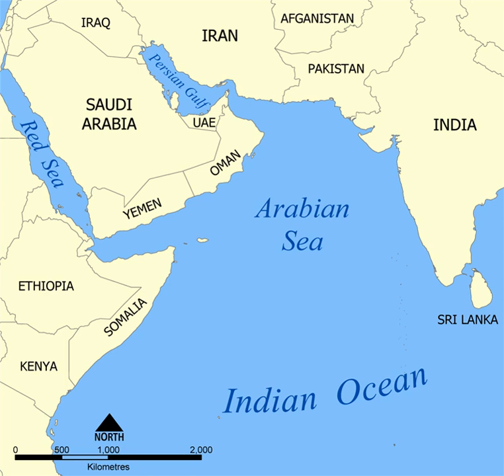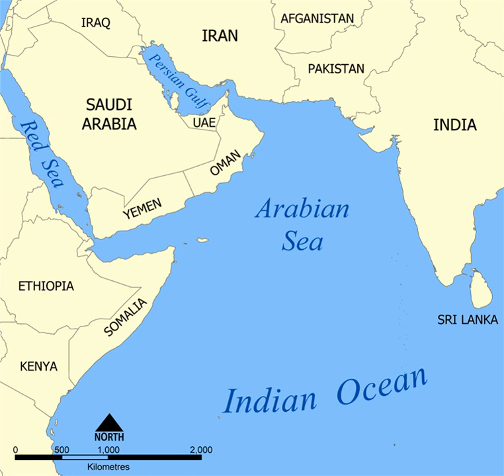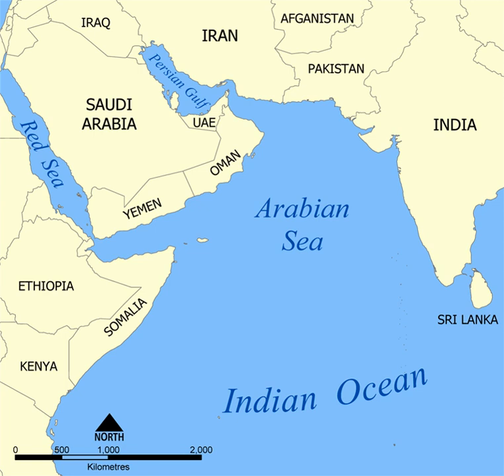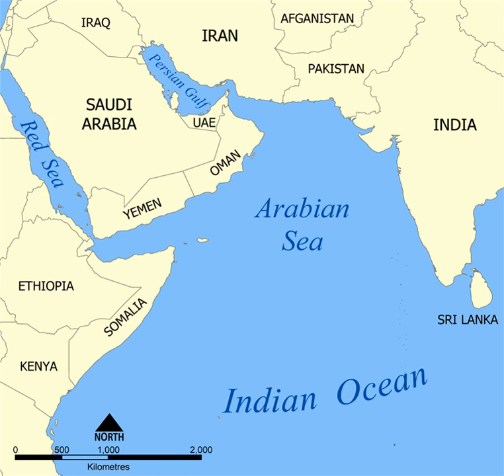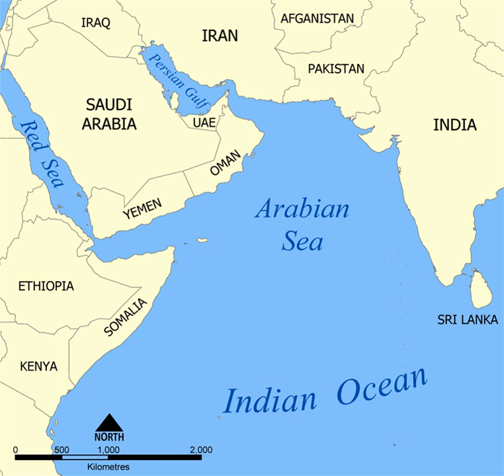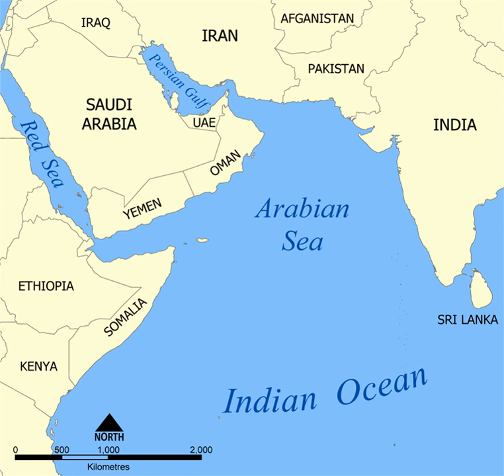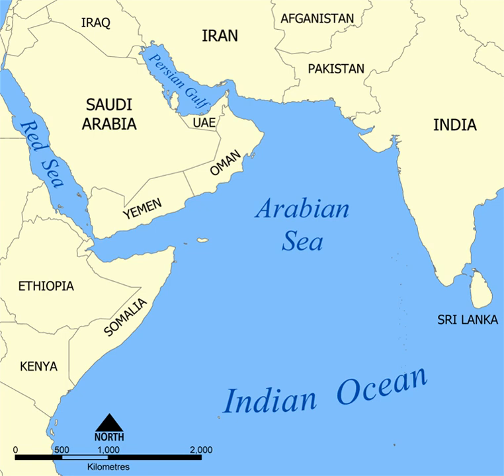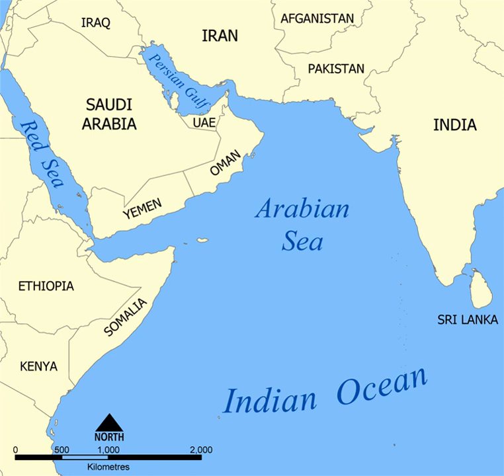List of seas | Wikipedia audio article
00:00:13 1 Terminology
00:02:52 2 Marginal seas
00:03:16 2.1 Atlantic Ocean
00:03:35 2.1.1 Americas
00:06:02 2.1.2 Europe, Africa, and Asia
00:08:05 2.1.3 Northern islands
00:08:35 2.2 Arctic Ocean
00:09:42 2.3 Southern Ocean
00:10:41 2.4 Indian Ocean
00:11:22 2.5 Pacific Ocean
00:11:31 2.5.1 Americas
00:11:59 2.5.2 Asia and Oceania
00:13:24 3 Defined by currents
00:13:39 4 Not included
00:14:54 5 See also

- Socrates

SUMMARY
This is a list of seas – large divisions of the World Ocean, including areas of water variously, gulfs, bights, bays, and straits.